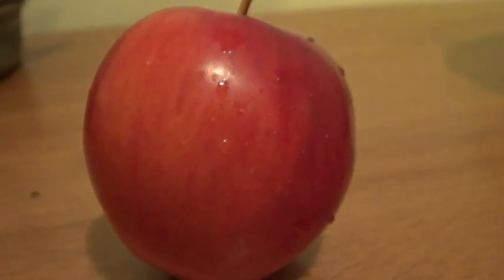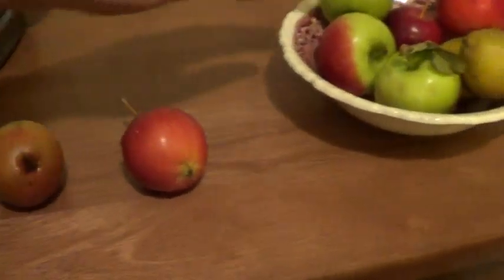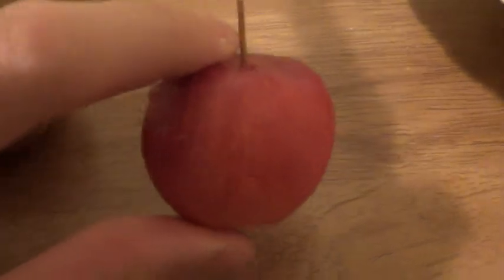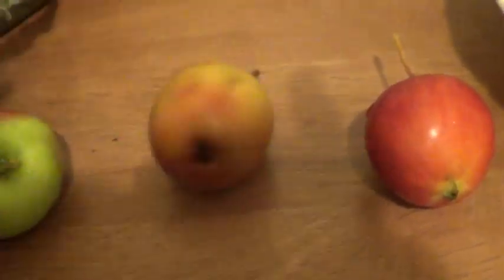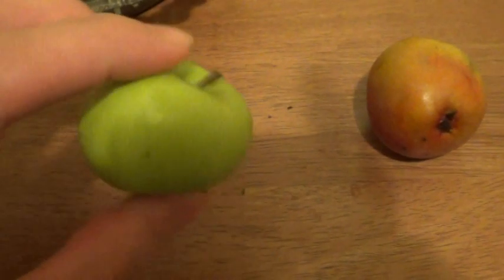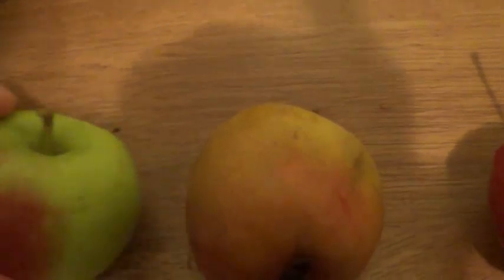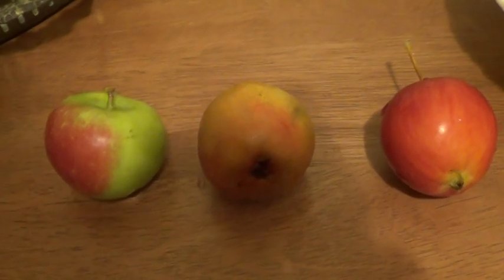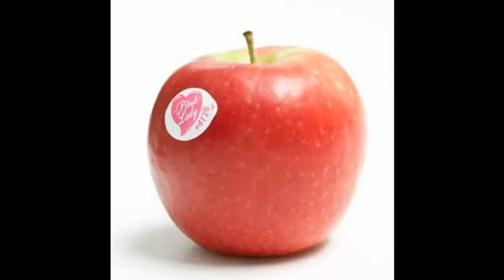Cute fruit (Crab Apple. Seckel Pear and Lady Apple Review) Weird Fruit Explorer Ep. 62